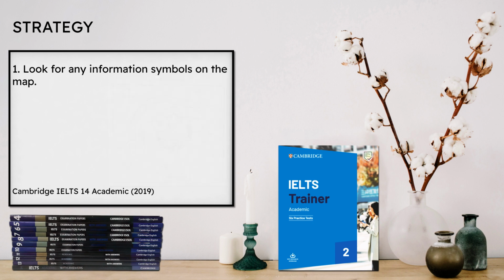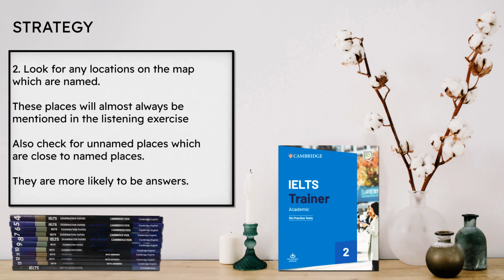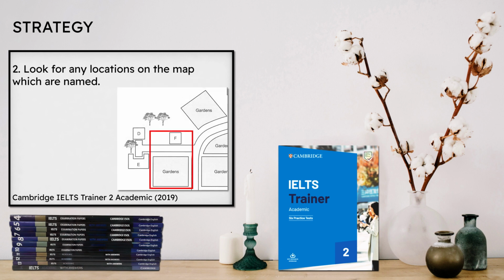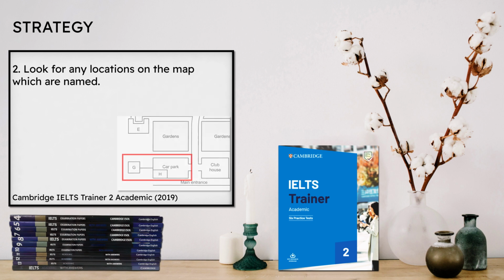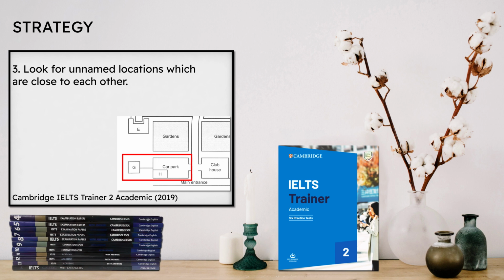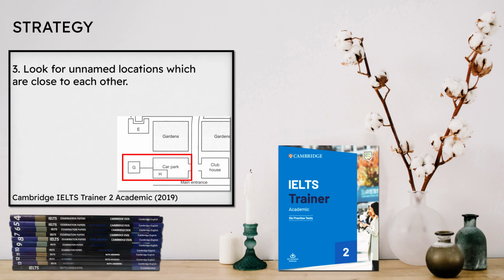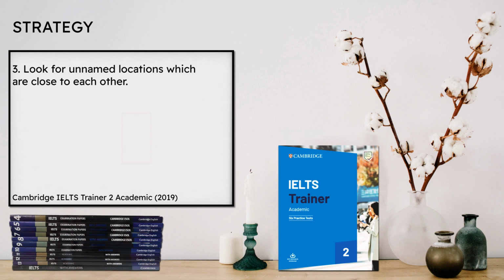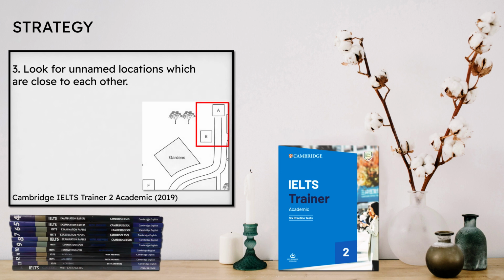IELTS listening test question types | map questions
This video helps you understand multiple choice questions in the IELTS listening test.
Timestamps
0:00 Start
00:07 Introduction
00:27 Multiple choice questions
00:44 How they look
01:14 Skills tested
01:34 Strategy
07:48 Review